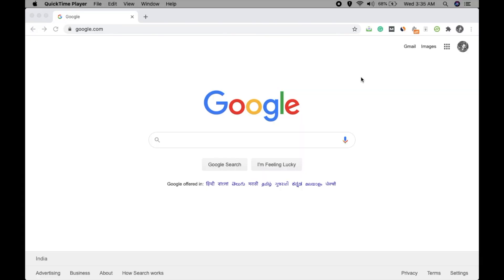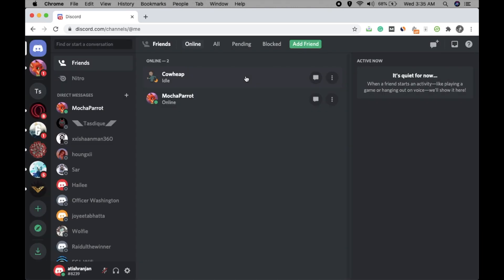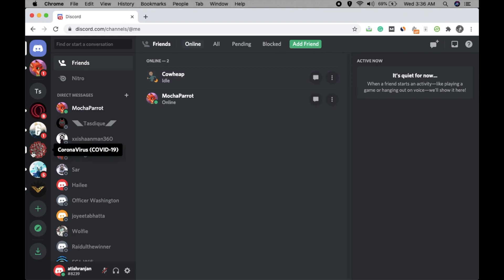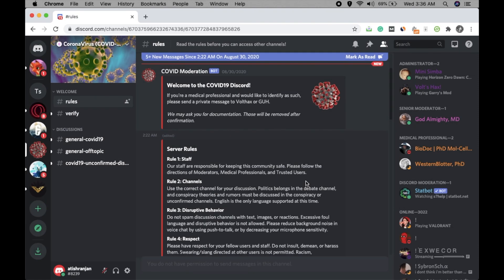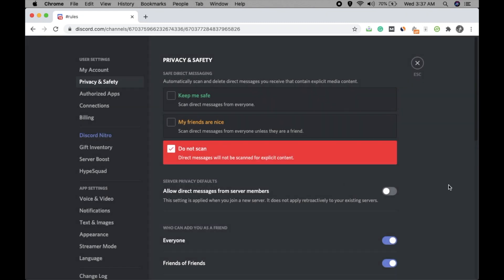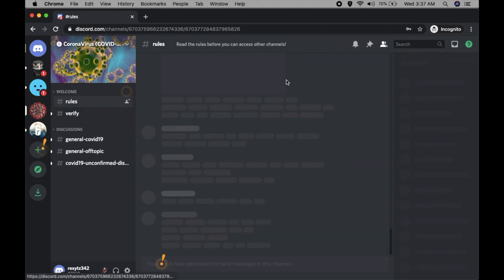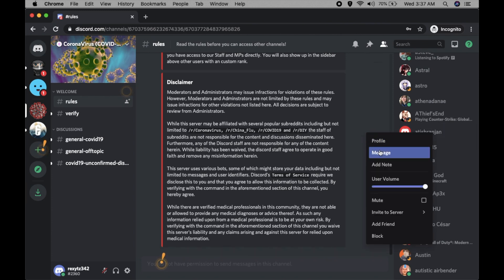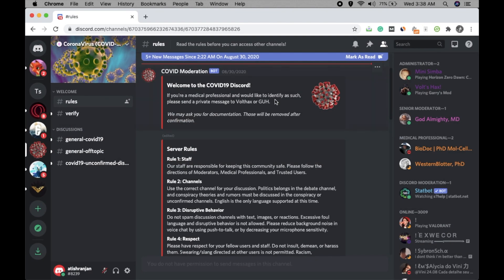How to Turn Off DMs on Discord? (How to Close Direct Messages on Discord on Desktop?)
This video explains how you can turn off DMs on Discord from all the members from all the servers or members of a particular server.